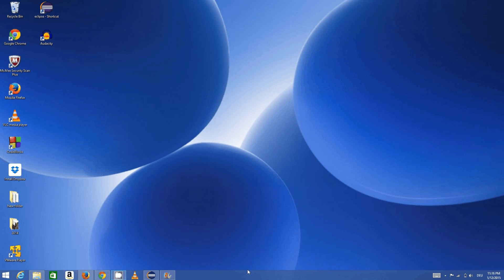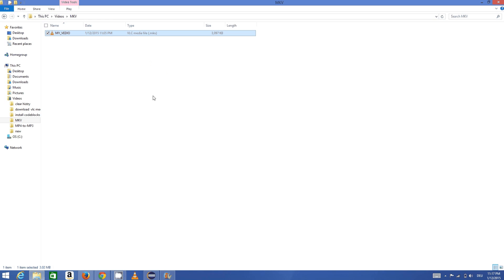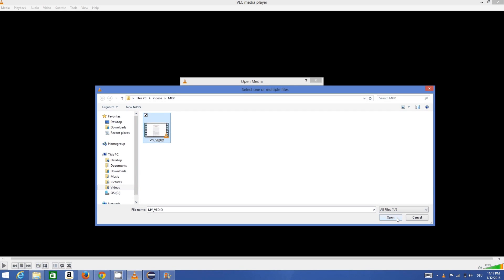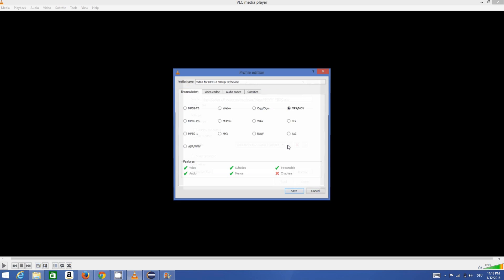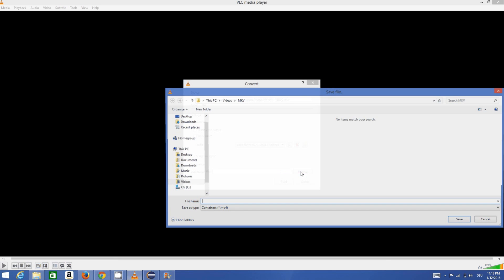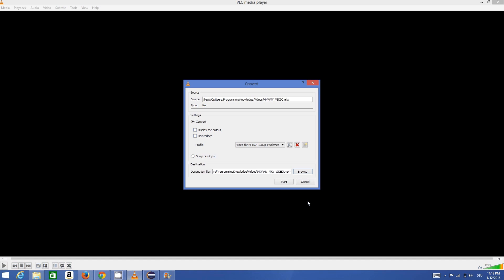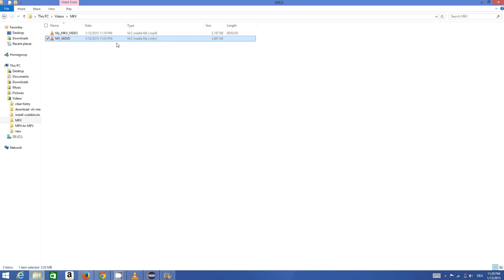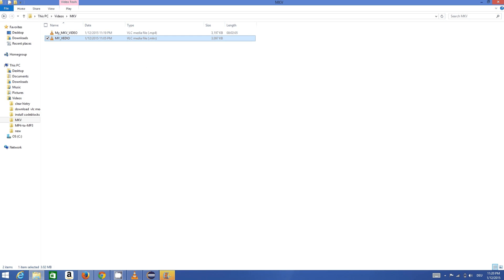Convert MKV to MP4 using VLC Media Player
In this video I am going to show Convert MKV to MP4 using VLC Media Player.

How to convert MKV files to MP4 format
How to convert videos with VLC
Trick to Convert Any Video File to MP4 Format Using VLC .
Free MKV to MP4 Converter
Convert VLC Files to MP4 Files
Convert MKV to AVI -
vlc media player convert avi to mp4
vlc media player convert dvd to mp4
vlc media player convert mp4 to mp3
how to convert video using vlc media player
vlc media player mkv problems
vlc media player convert flac to mp3